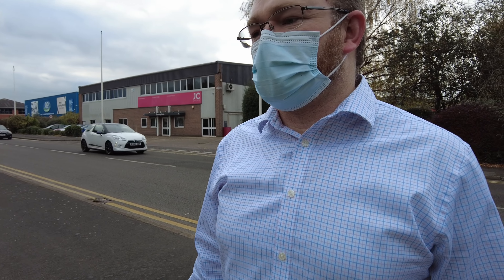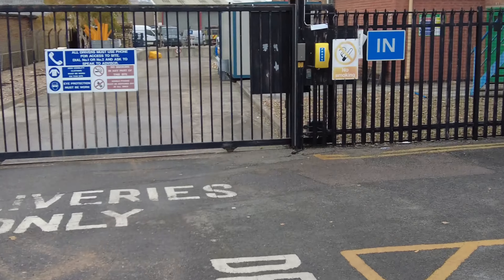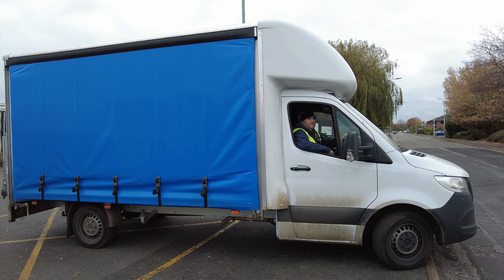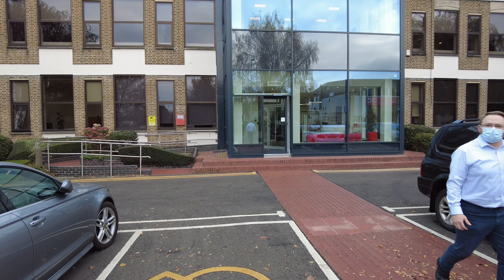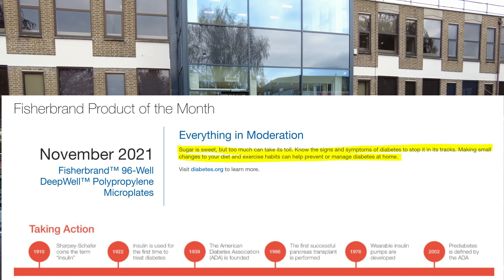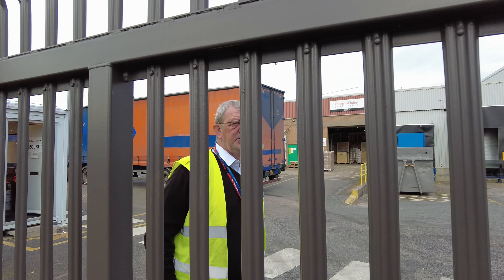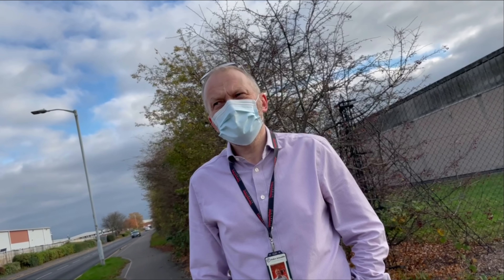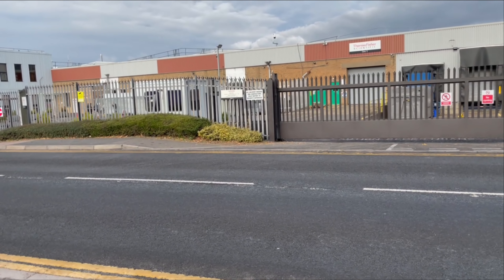Audit | Fisher Scientific UK | What Is The Product Of The Month?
Today we have a look around Thermo Fisher Scientific Group in Loughborough.

We meet a driver who watches Live Free and a couple of staff we dont like the camera.

Then the Facilities Manager comes out to see if we are involved in Animal Rights Activists.